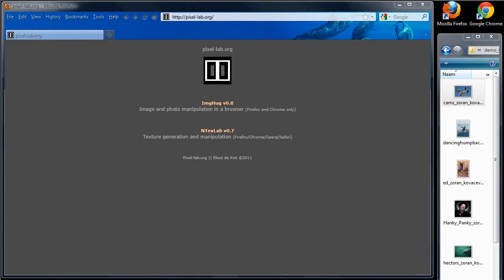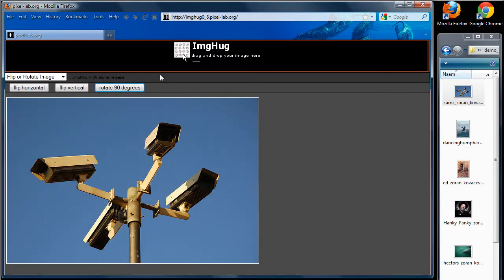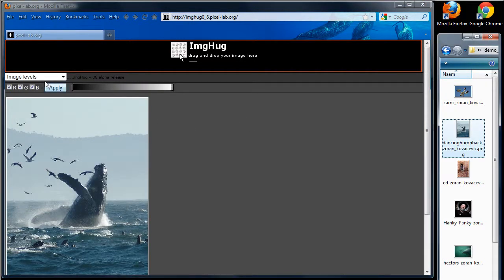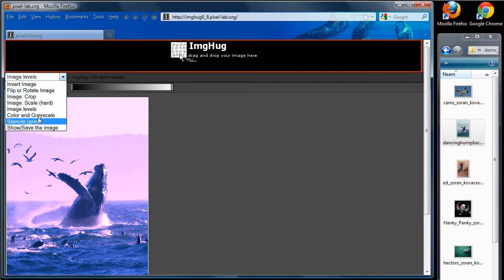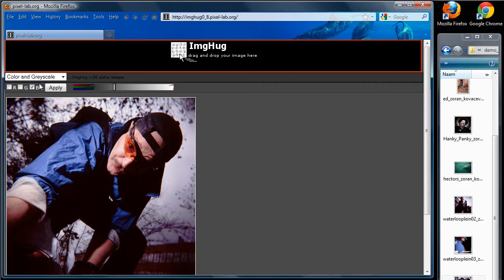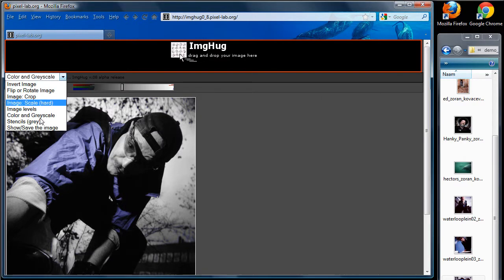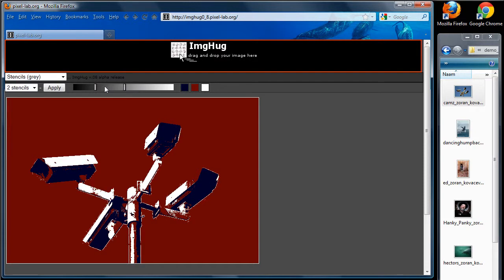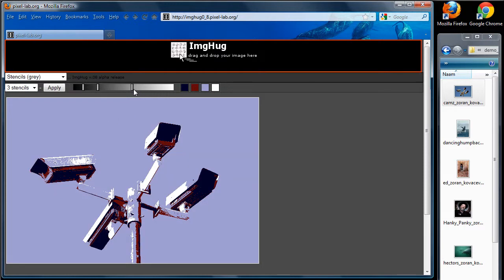imghug v.08 early preview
Photo and image manipulation in your browser, using canvas/html5/javascript.
Image drag&drop currently supported only mac&pc on the chrome and firefox browsers.